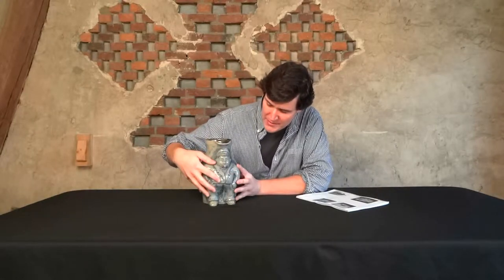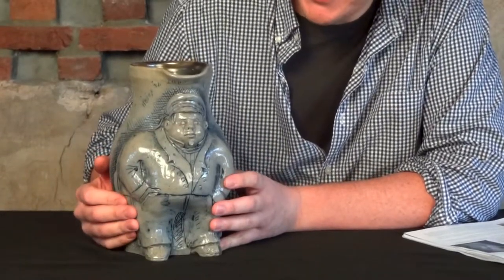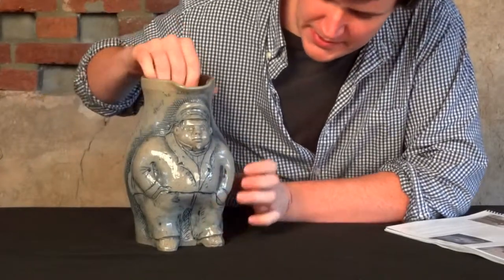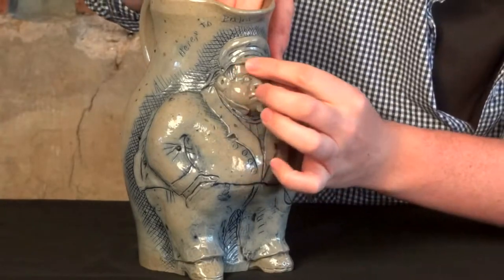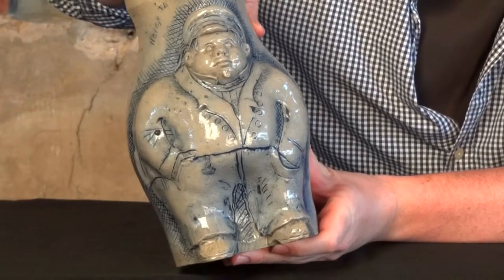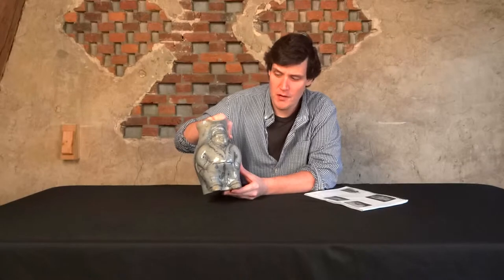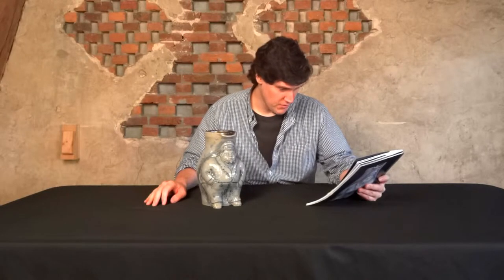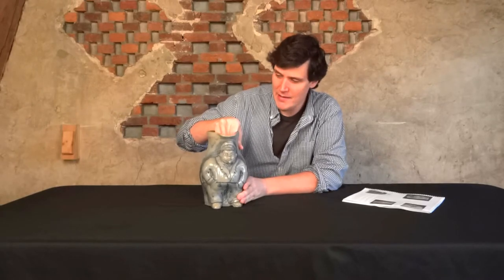Anna Pottery Railroad Conductor Pitcher, 1884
Luke talks about an important example of Anna Pottery--a pitcher modeled in the form of a railroad conductor, inscribed "Here's to Paps Heath" and signed and dated 1884. "Paps Heath" probably refers to Marvin Heath, a well-known conductor during the time period. While the inscription was inscrutable for decades, through his research Luke was able to uncover this new information. This pitcher will be sold as part of our October 25, 2014 Auction of American Stoneware & Redware Pottery.